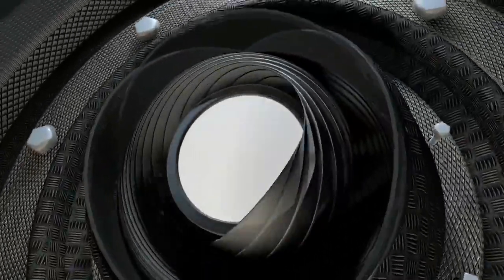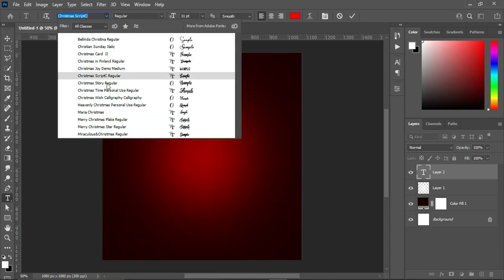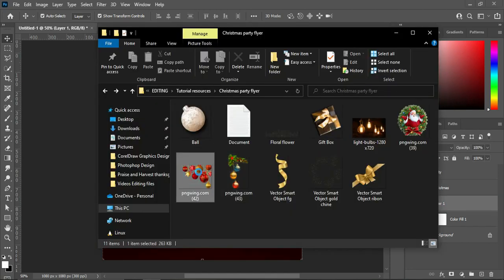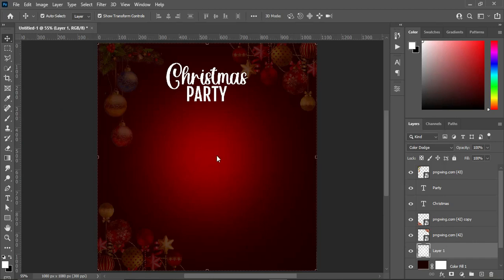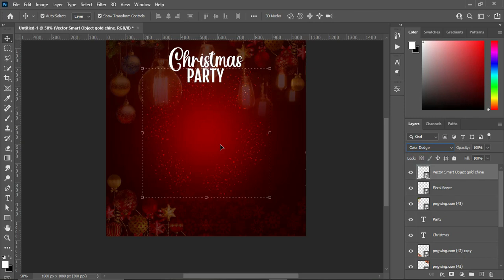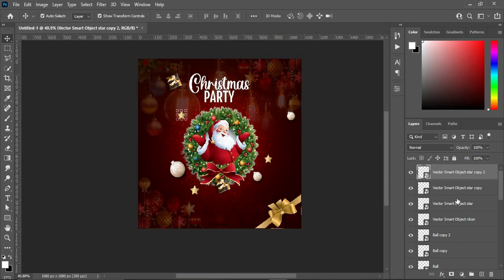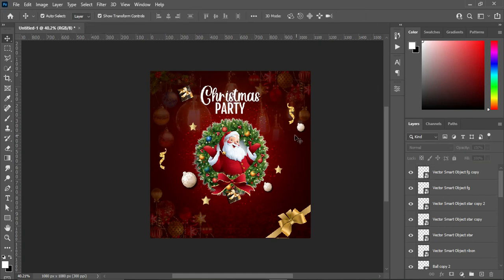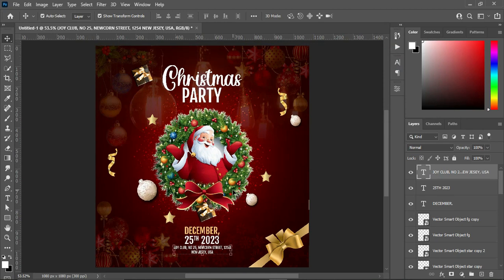Christmas Party Flyer Design in Photoshop | How to design Christmas party flyer | Christians Flyer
In this tutorial you will learn how to design Christmas party flyer using adobe photoshop cc

Fonts:
Christmas Story
Fjalla one

👉D o w n l o a d R e s o r c e s